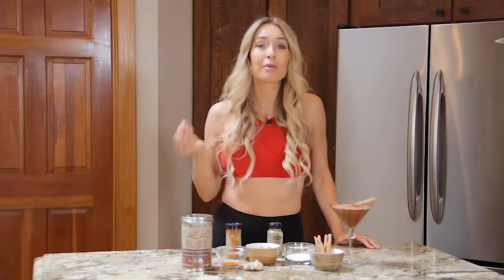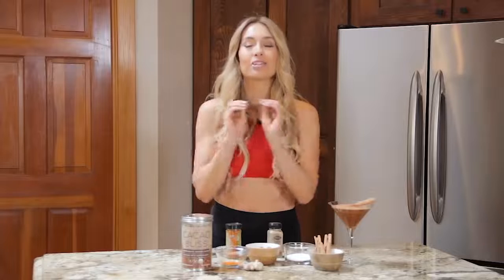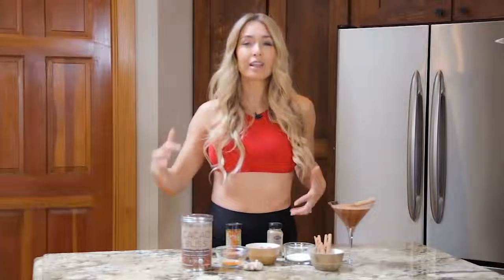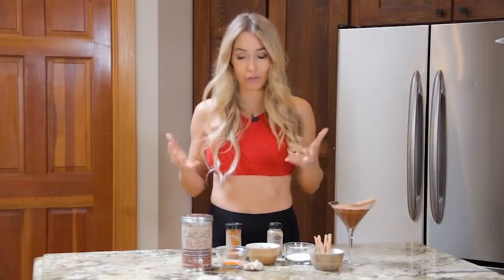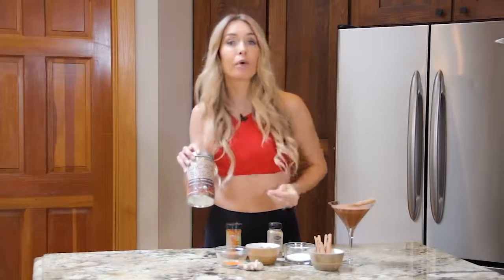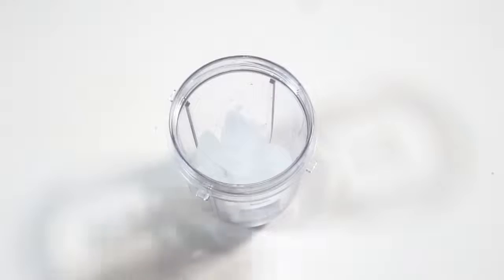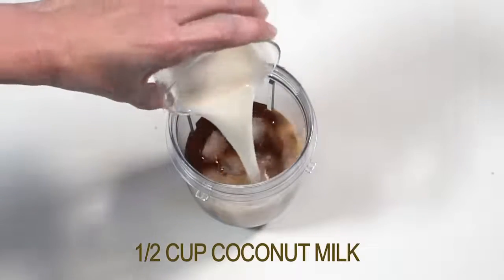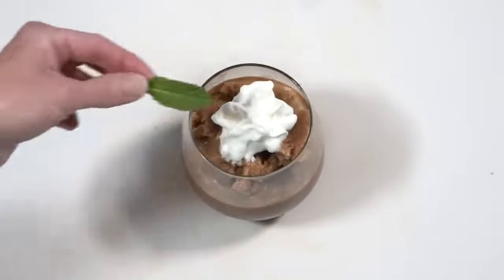Mint Mocha Frappe Cacao Elixir Recipe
A cool, creamy mocha frappe with hints of mint in each sip. Yum!

MINT MOCHA FRAPPE

INGREDIENTS

~ ½ cup cold brew coffee
~ ½ cup coconut milk

DIRECTIONS

Blend until desired consistency. Top with coconut whipped cream and a mint leaf. Enjoy!

ABOUT EARTH ECHO

Earth Echo was created out of our love for Mother Earth and all she offers us. By tapping into her nutrient-dense superfoods, we've created products that help others reach ultimate health. In turn, we pledge to give back to her through sustainable practices and investments in her greatest resources.

🌱 Sustainably sourced superfoods • Organic • Gluten free
🌍 With every purchase, you’re taking a stand to better the world we live in.